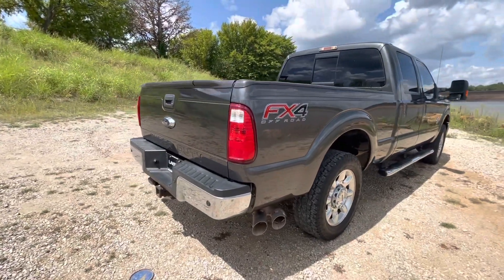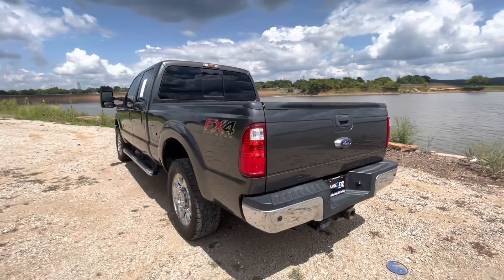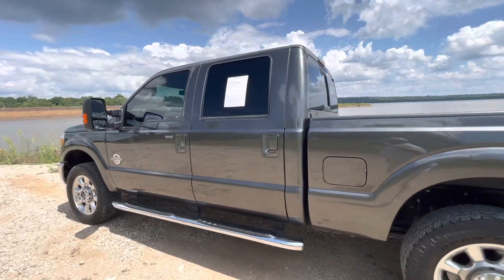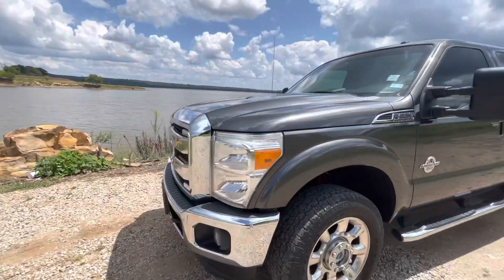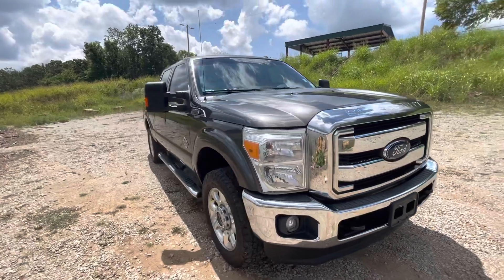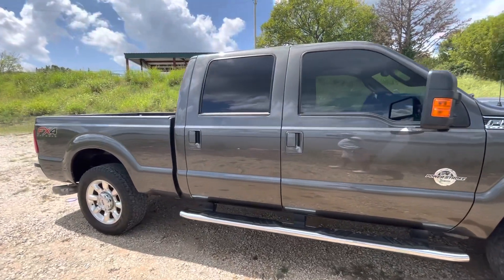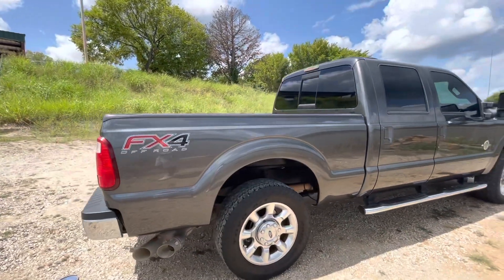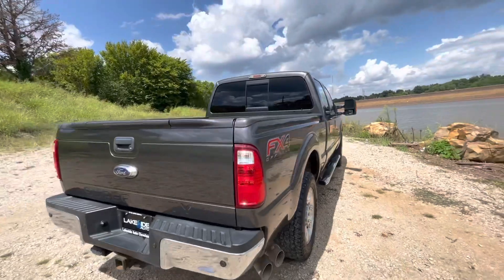2016 Ford F-250 SD Lariat